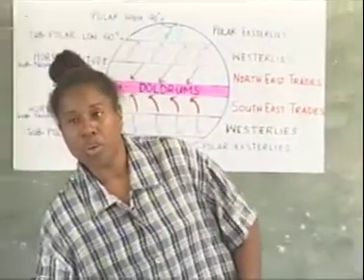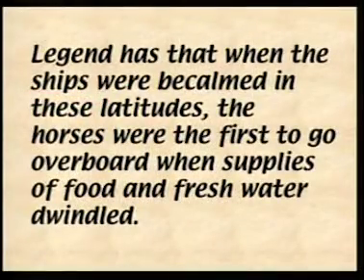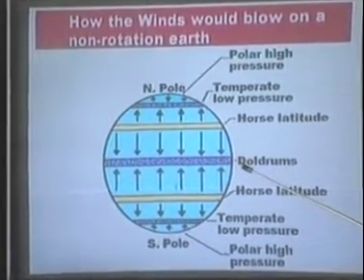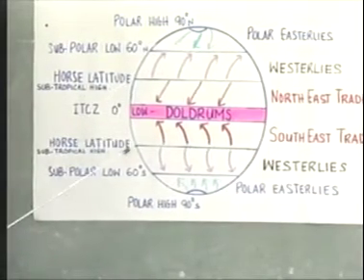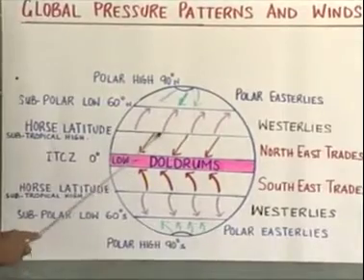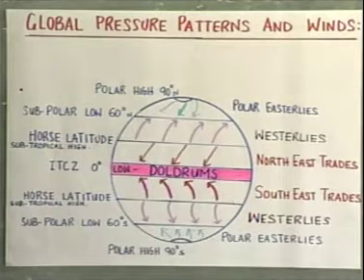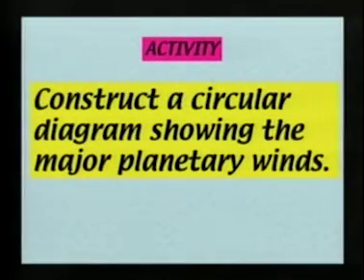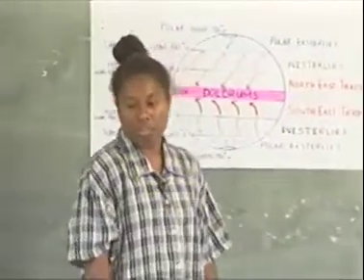11 Geography 119